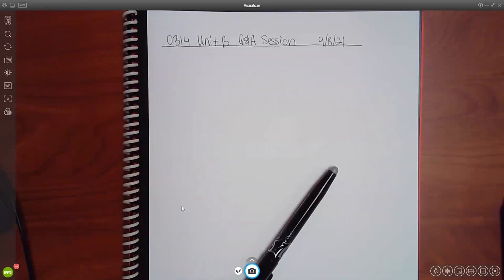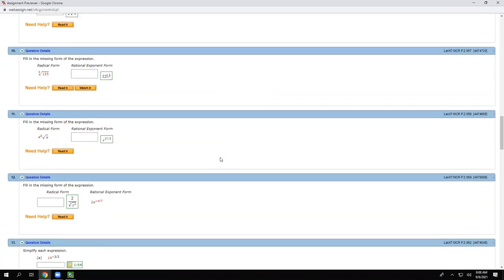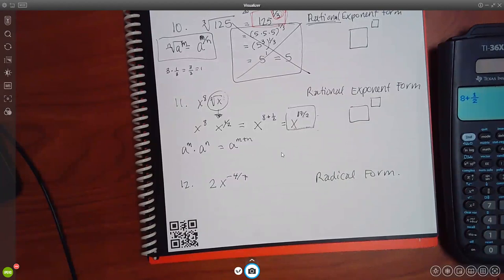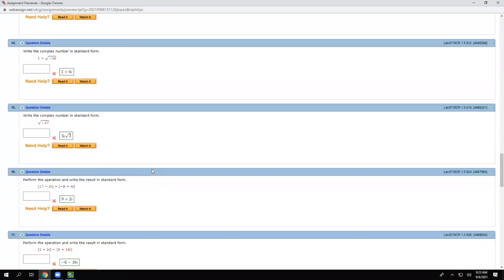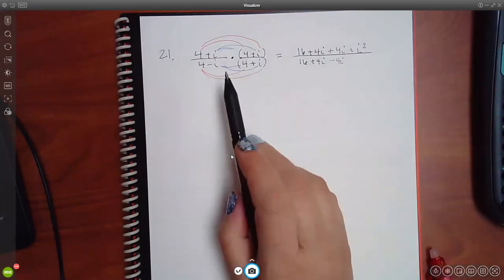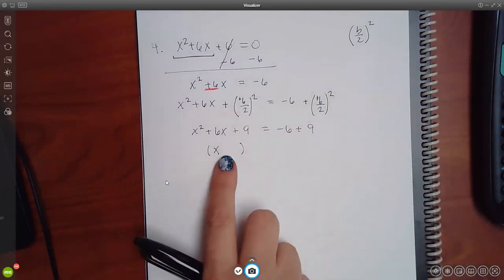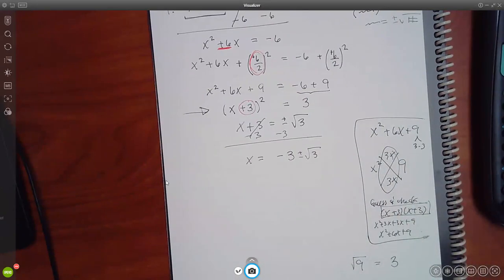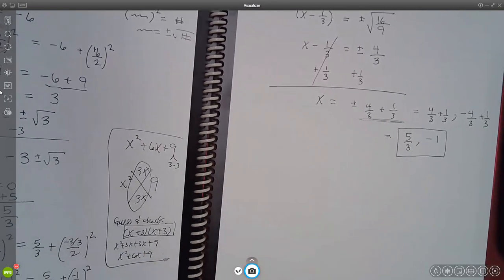1414 Unit B Q & A Wed 9/8/21